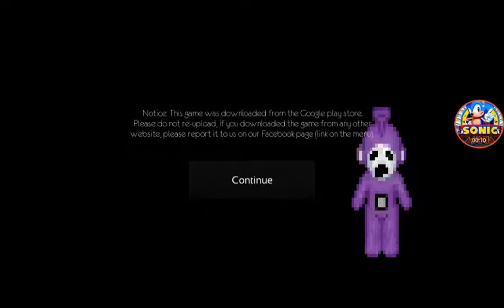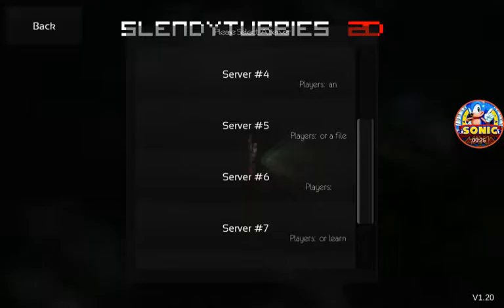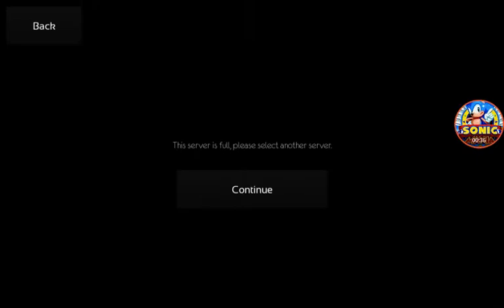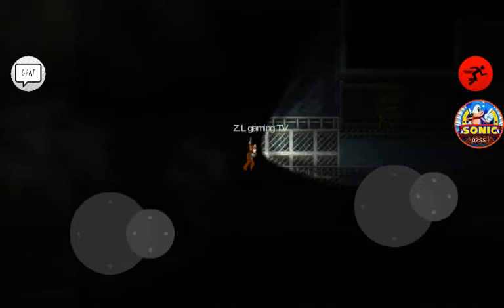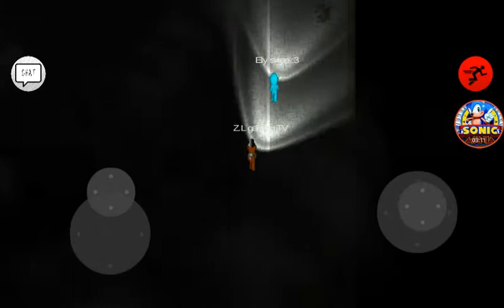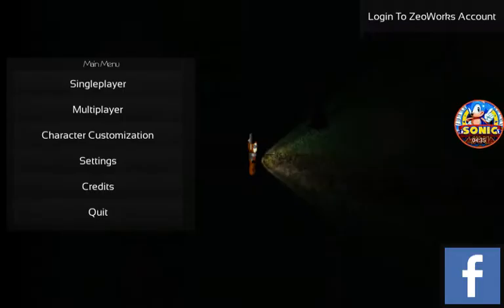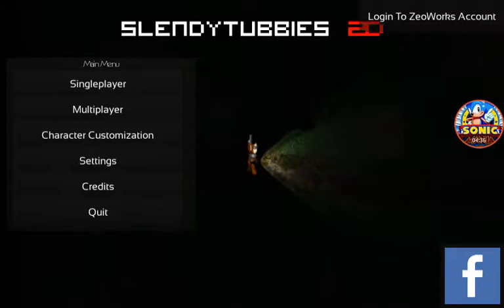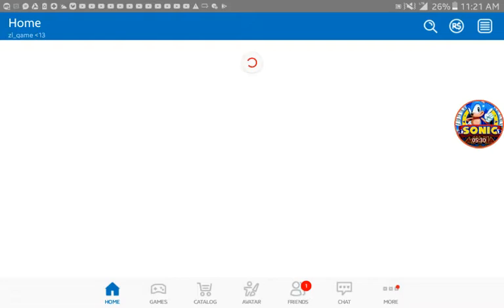Slendy tubbies 2D part 4 and roblox coming soon ( IM BACK)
You guys havent seen me for a while now, but im back and im good oh ill also be uploading  sonic 2 android editon videos also coming soon but as always